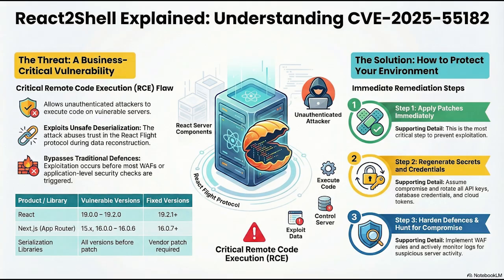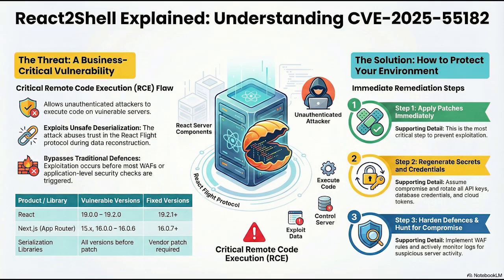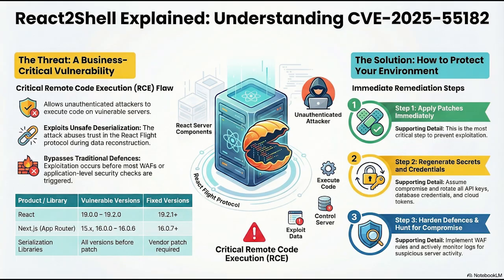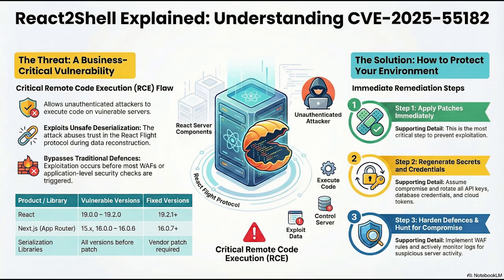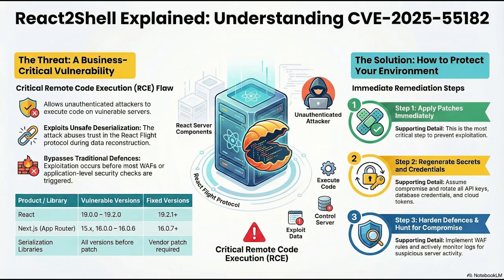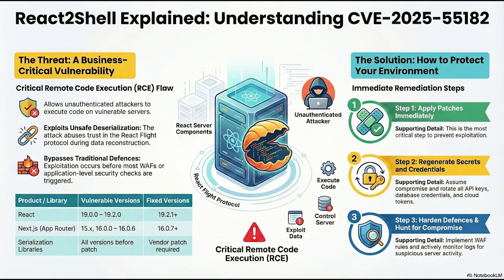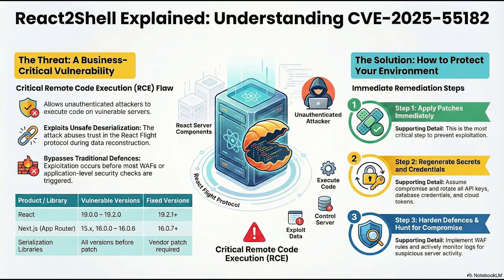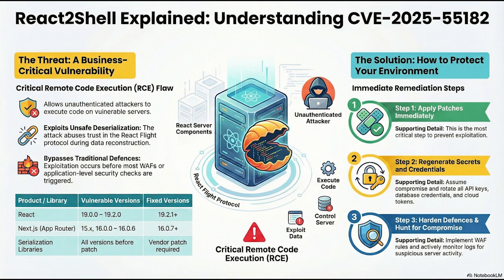(Podcast) React2Shell CVE-2025-55182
🚨 **RCE ALERT!** Is your React app actually a ticking time bomb? 💣 Today we are diving into the technical rabbit hole of **React2Shell (CVE-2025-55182)**—the zero-day vulnerability that turned **React Server Components (RSC)** into a hacker's playground!

In this episode, we break down how a single HTTP request can bypass traditional security to achieve **Remote Code Execution (RCE)**. It’s a classic **"Confused Deputy" attack** where the server is tricked into trusting malicious payloads during the deserialization of the **React Flight protocol**.

*   🧪 **The Science of the Exploit:** How attackers use **prototype pollution** and "thenables" to reach the dangerous `Function()` constructor.
*   🛰️ **Flight Protocol Flaws:** Why the way React streams data chunks is the secret key for hackers.
*   ⚠️ **The Danger Zone:** If you are using **React 19.0.0 through 19.2.0** or **Next.js 15.x/early 16.x**, you are at risk!
*   🛡️ **The Fix:** Stop what you're doing and update to **React 19.2.1+** and **Next.js 16.0.7+** right now.

Don't let your server become someone else's playground. 🛑 Patch your dependencies, rotate your secrets, and stay secure!

**Source Attribution:**
Technical analysis provided by **Resecurity** in their report: "React2Shell Explained (CVE-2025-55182): From Vulnerability Discovery to Exploitation."

**The "Malicious Delivery" Analogy:**
Imagine the **React Flight Protocol** is a high-speed delivery service where the server blindly trusts that every package (data chunk) sent by the client is safe to open. **React2Shell** is like an attacker sending a "self-assembling" package that, once opened, doesn't build the UI you expected but instead builds a remote-control robot that hands over the keys to your entire server.